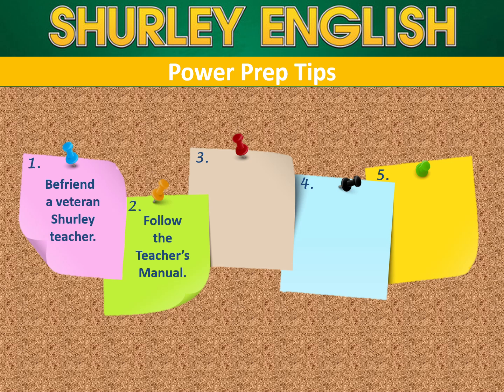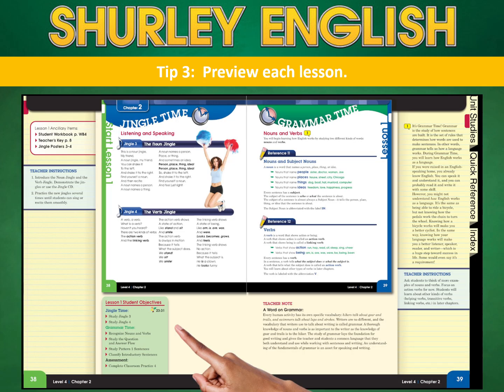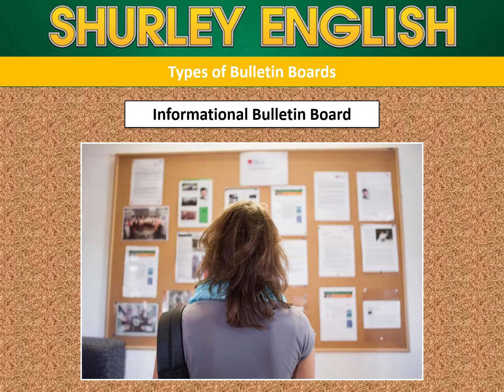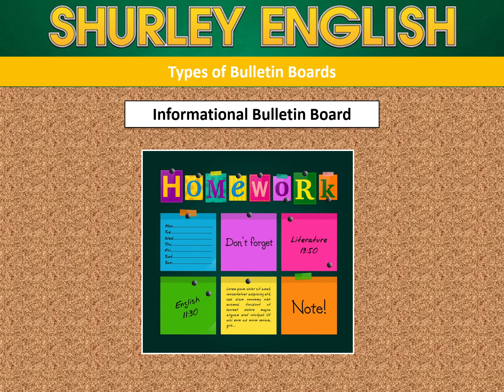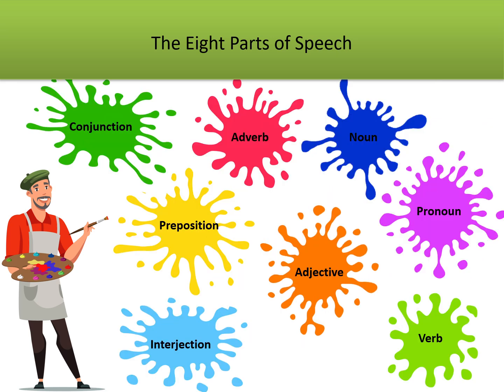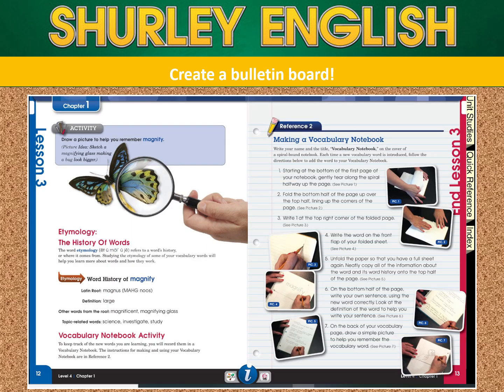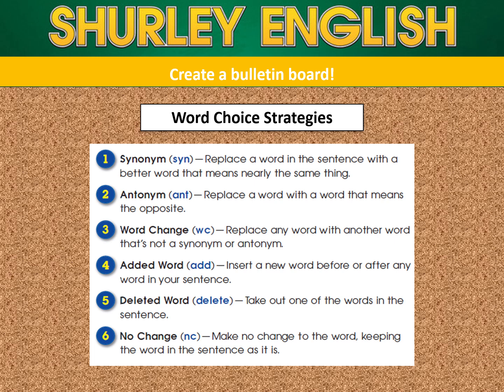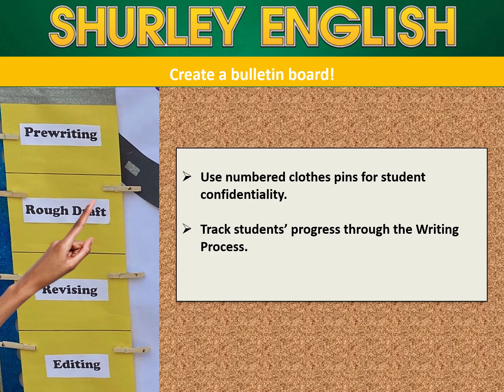Implementing Shurley English: You've got this!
Begin the school year with confidence and peace of mind. Whether you are a brand new teacher, a veteran teacher, or it's your first year teaching Shurley English, there's no need to fret! You've got this, and we've got YOU!  During this training video, we will give you five powerful tips that will help you prepare for a successful year of teaching the grammar—writing connection. You will walk away with three helpful bulletin board ideas that align with your curriculum and give your students an interactive role in the learning process. This supportive webinar will give you the boost you need to help make the implementation of Shurley English a creative success!

If you like what you see here, we invite you to learn more about our award-winning curriculum, Shurley English. Our program provides a clear, logical, and concrete approach to language arts. Students grasp and retain even the most challenging concepts. Shurley English utilizes all learning styles and provides and logical connection between grammar, skills, and writing. It is truly "English Made Easy" for all of your students!